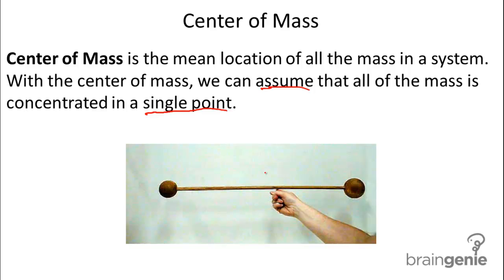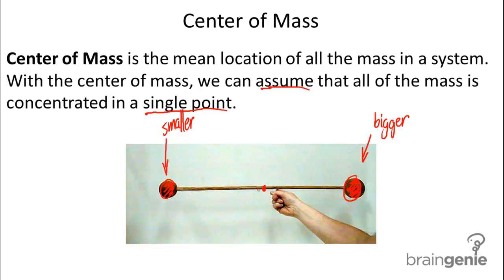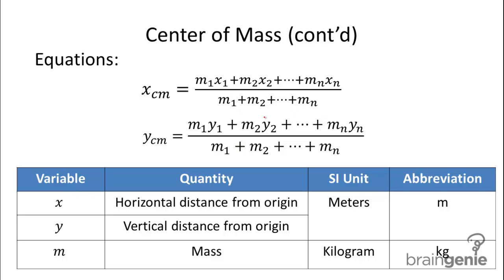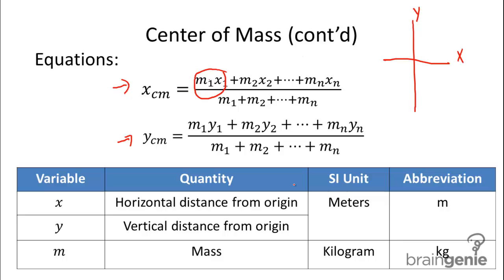Physics:3.1.2 Center of Mass.